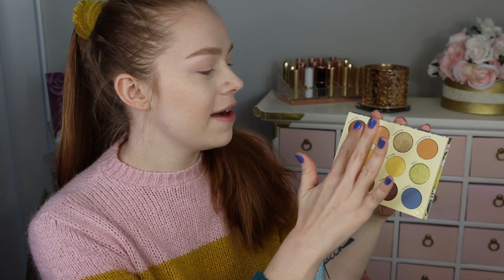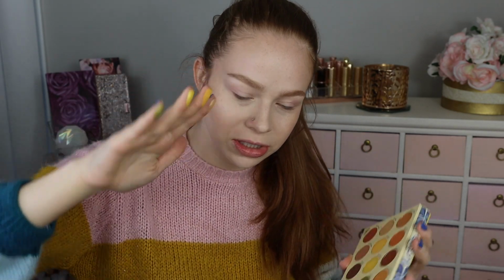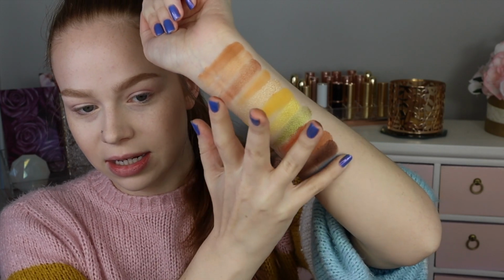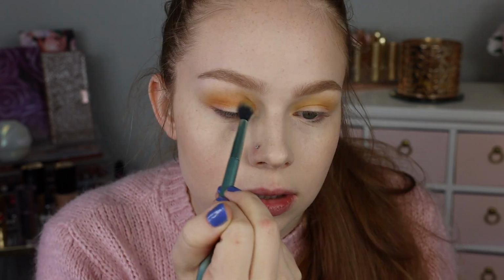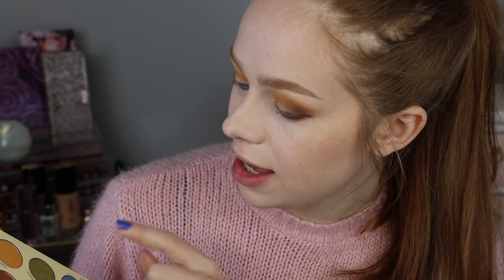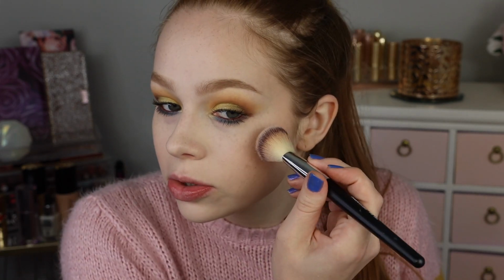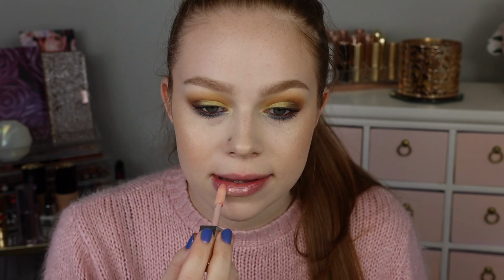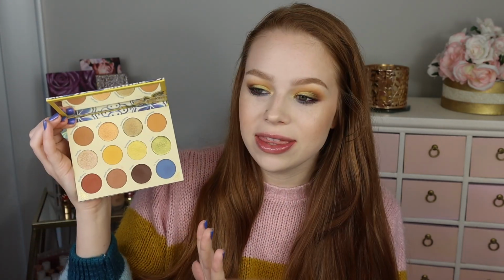Colourpop Limoncello Palette… Trying This For Y’all 😂🤡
Hi makeup lovers! Today we’re testing the Colourpop Limoncello Palette. So many of y’all said it was a hidden gem so let’s see…

P R O D U C T S
Colourpop Limoncello
ABH Eye Primer
Fenty Sweetmouth

I'm twenty-four.

Mail?